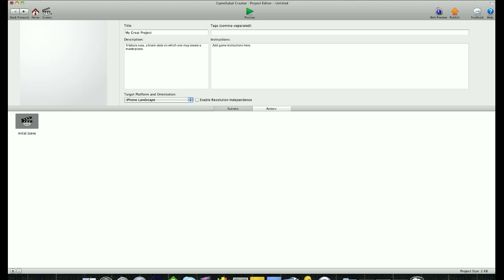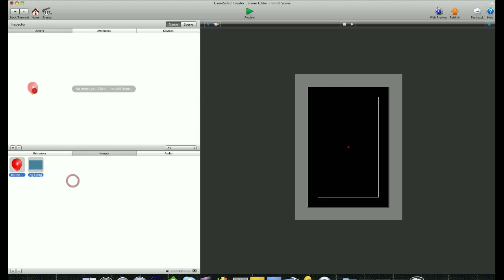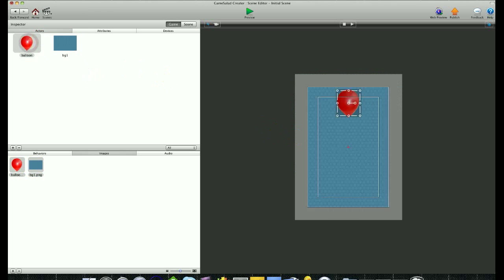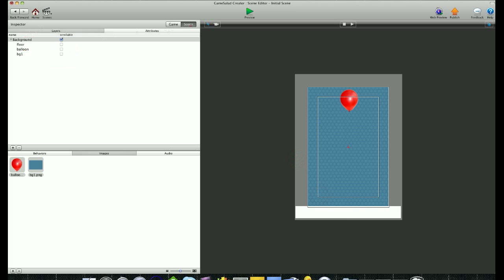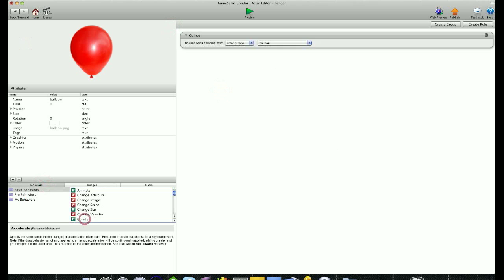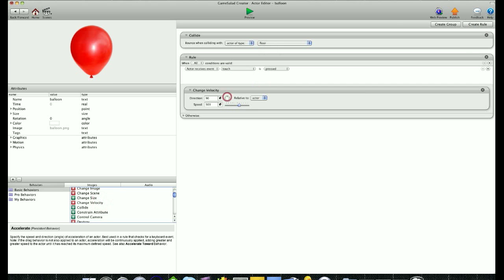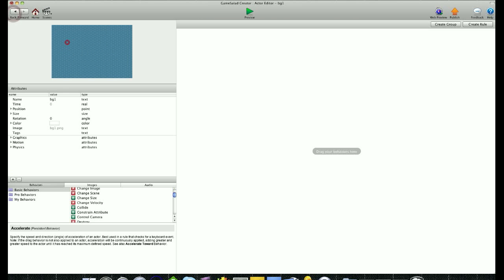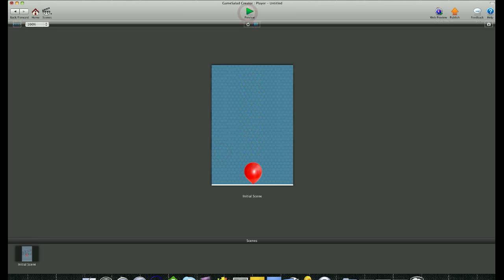Make a Simple game in a minute or two with GameSalad.mov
Make a Simple game in a minute or two with GameSalad